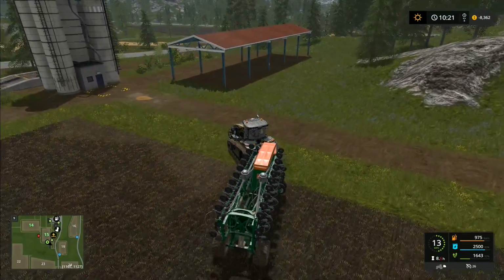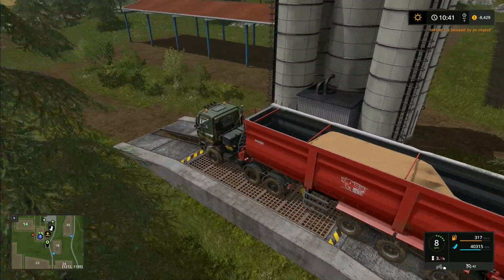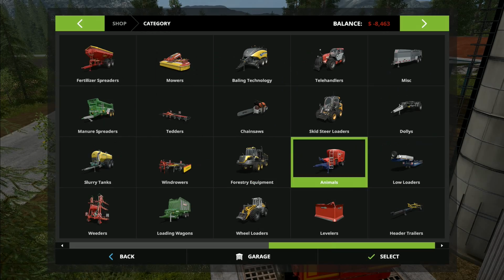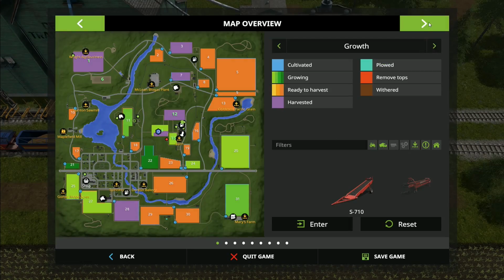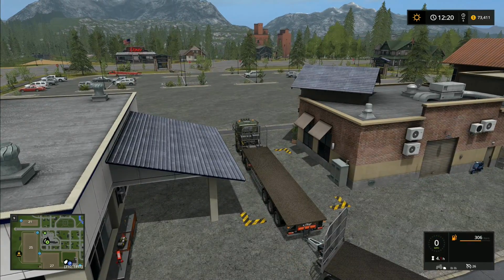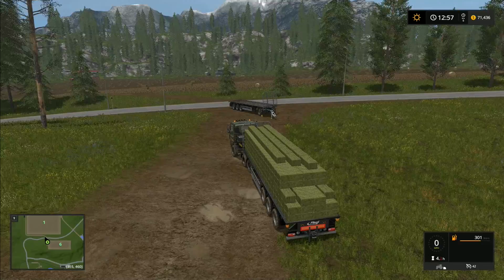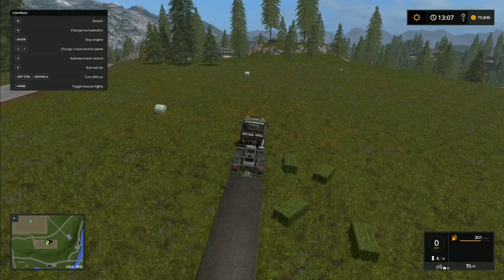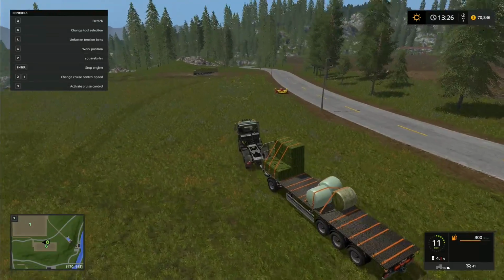Let's Play Farming Simulator 2017, Goldcrest Valley #57: Exclusive First Look Small Bale Autoload!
In today's Let's Play FS17, set in Goldcrest Valley -
There are a few jobs we need to do today, we've got planting to start, we need to sell some grain as we're a little tight for cash, and we need to get food in for the cows.  Along with all that, we're also taking an exclusive first look at a bale trailer that actually autoloads small bales!  We can load 250 bales onto the trailer, strap it all down properly and run them around with ease!  We'll take a look today at how it loads, as well as trying to load another trailer with both square bales and round bales, then tomorrow we'll be loading LOTS of small bales and getting them back to the cattle yard.

Our question for the week - 'What should we do next, plant poplars, do forestry or do a large corn silage harvest?'  Remember folks, it's your vote, it's your game!

The original creator of the trailer, TSM modding, can be found here on facebook